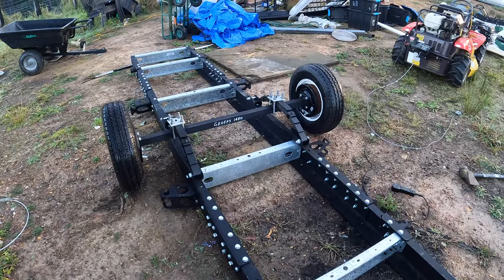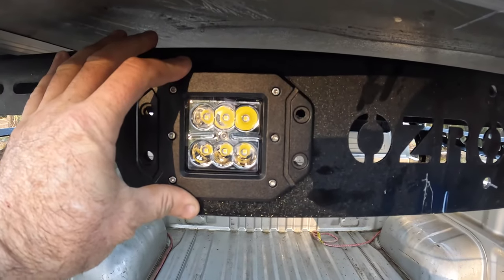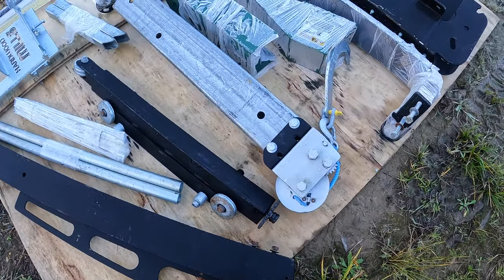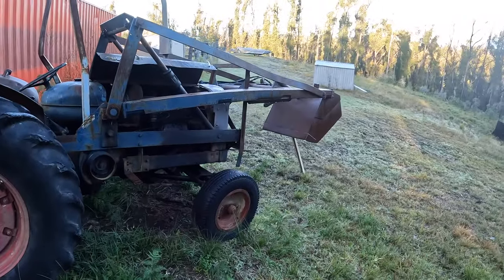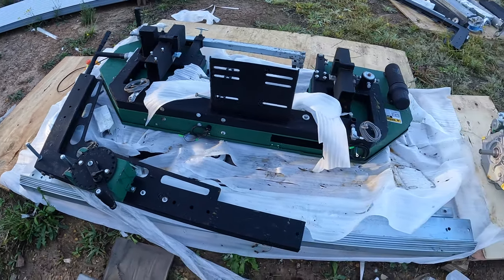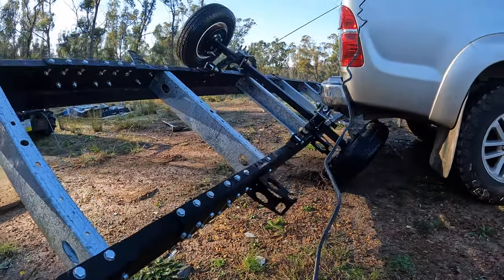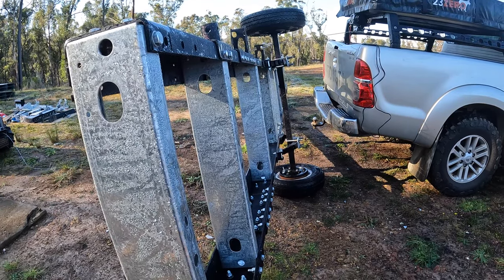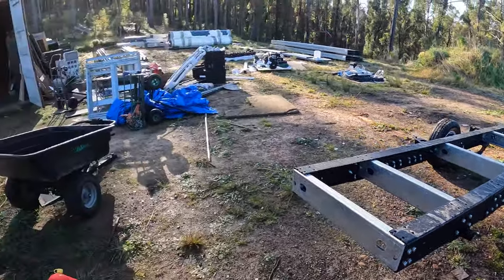Hardwood Mills Australia Wood Mill Build Part 2